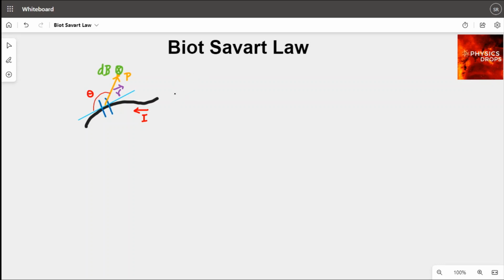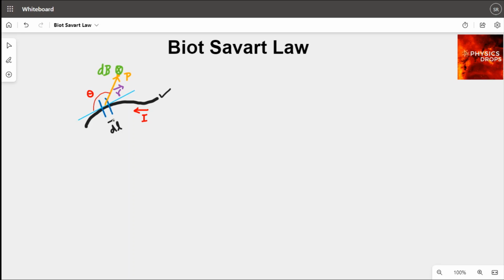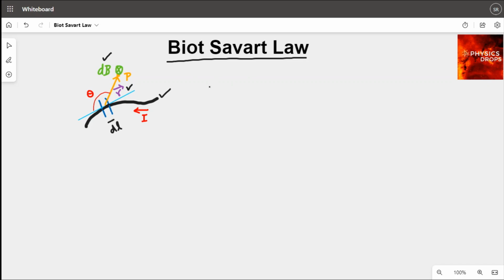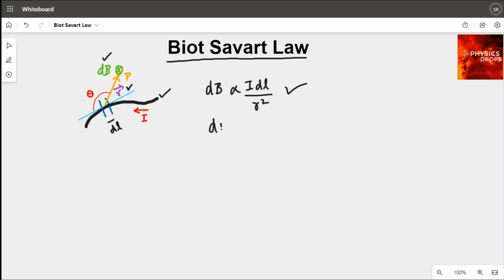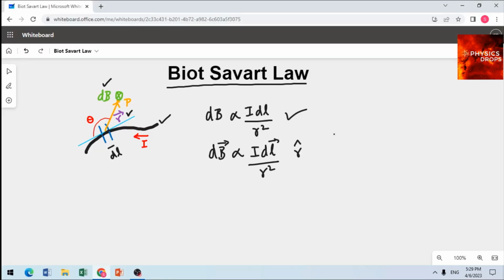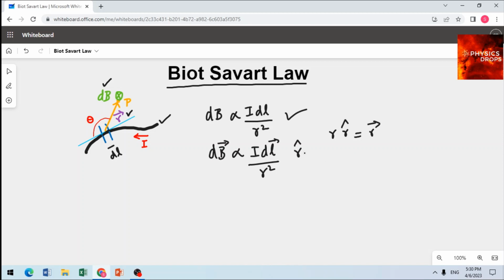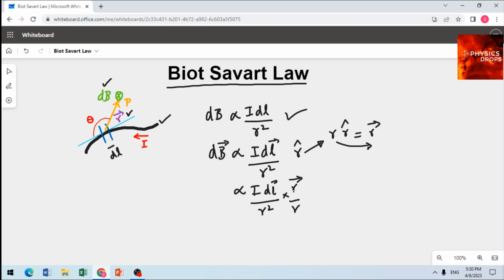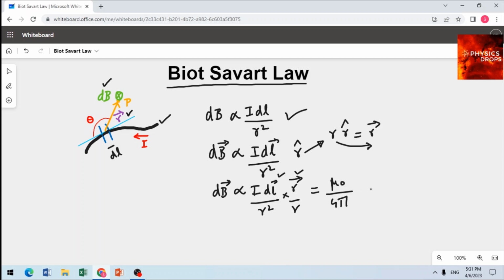Class 12 Physics, NCERT CBSE, Moving Charges and Magnetism 1: Biot Savart Law